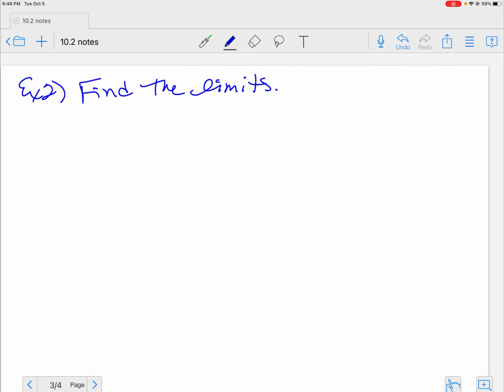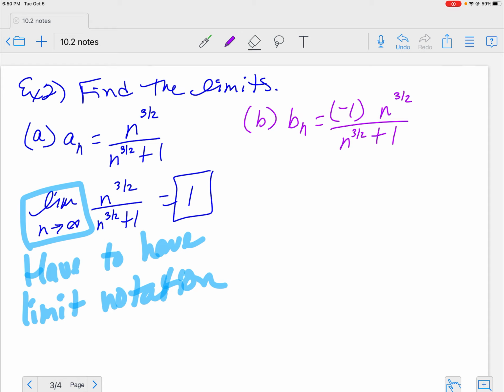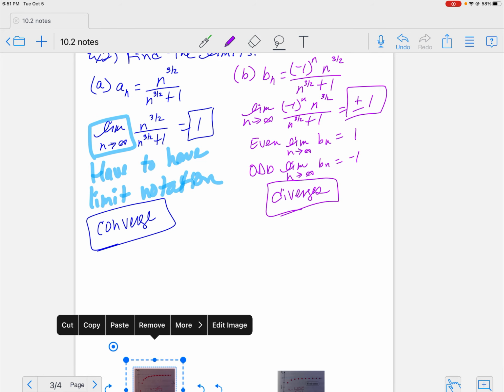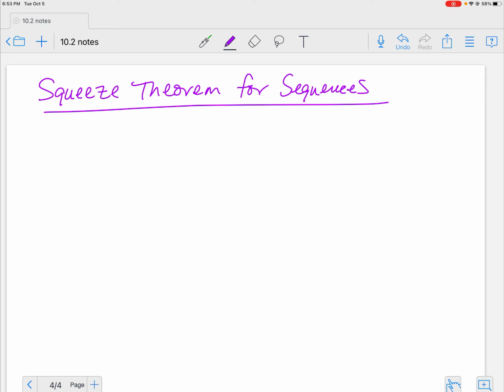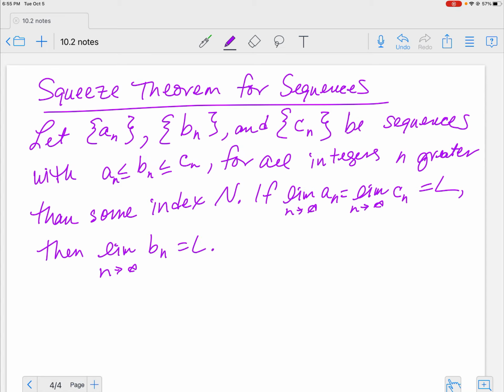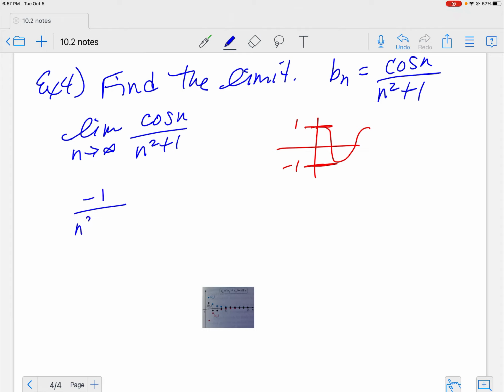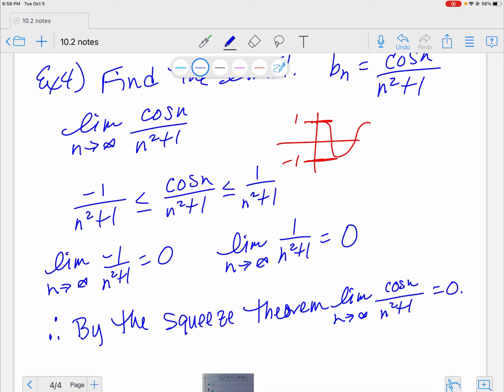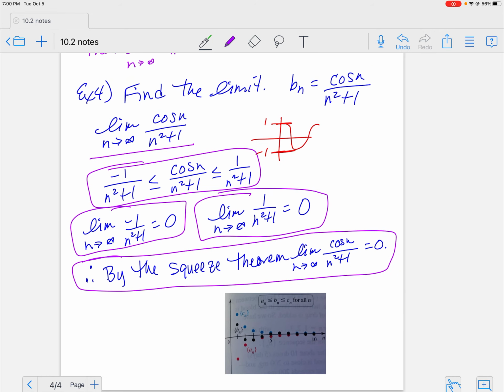MTH202-Notes 10-2 Part 2